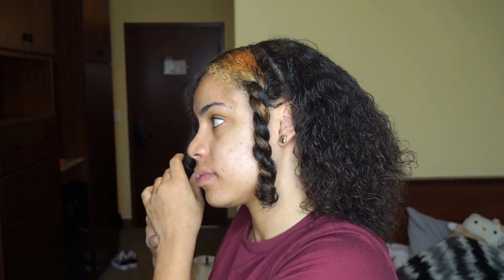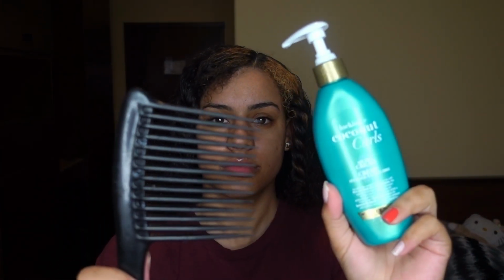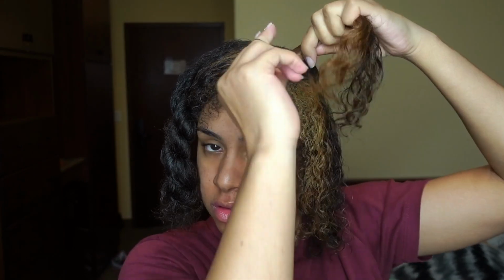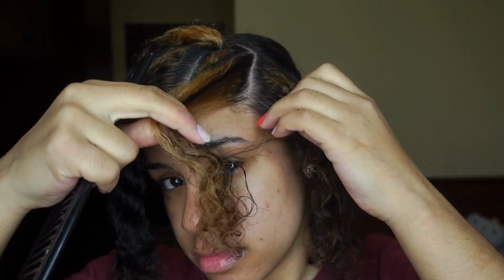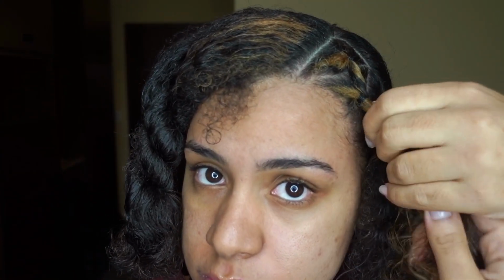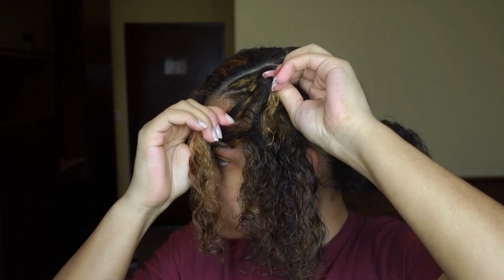ELASTIC / RUBBER BAND HAIRSTYLE ON NATURAL / CURLY HAIR - PART 1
PRODUCT USED:

-Rubber band =

-Spray bottle =

-Denman Brush =

MY YOUTUBE SETUP:

SONY RX100 V

NEEWER RING LIGHT

NEEWER RING LIGHT SOFTBOX DIFFUSER

MINI TRIPOD

SD CARD 64G

MY YOUTUBE STUDIO DÉCOR:

WHITE CHAIR

ALOE VERA PLANT